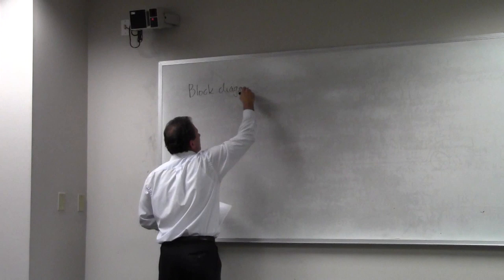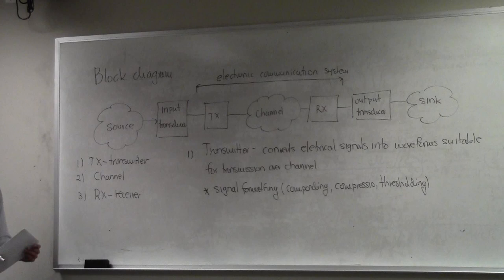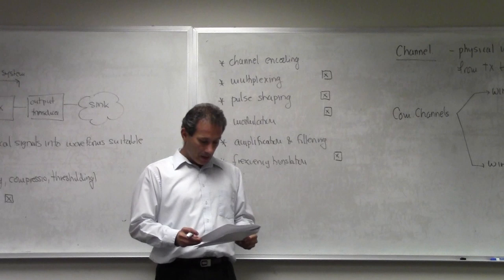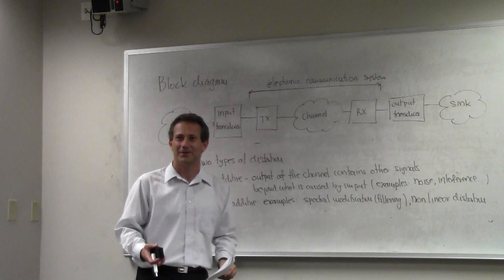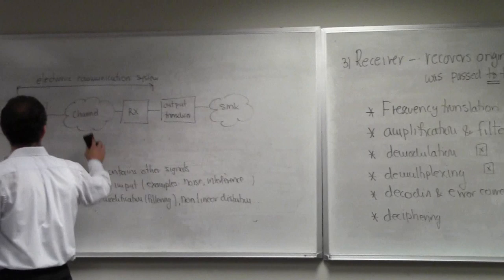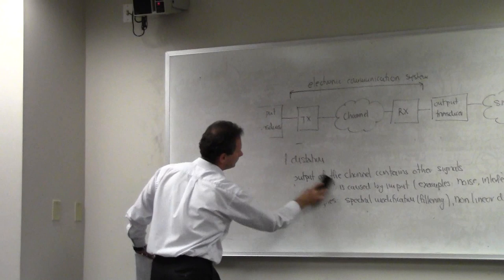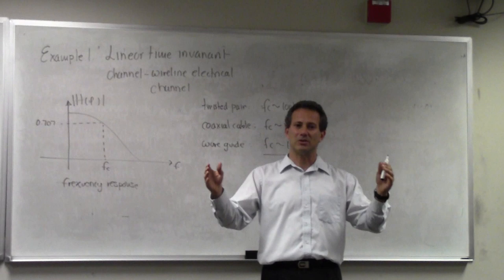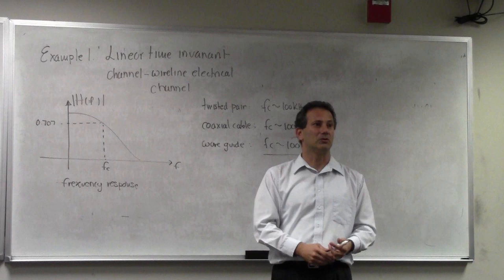Digital Communications - Lecture 1